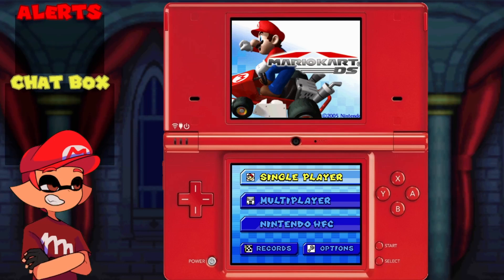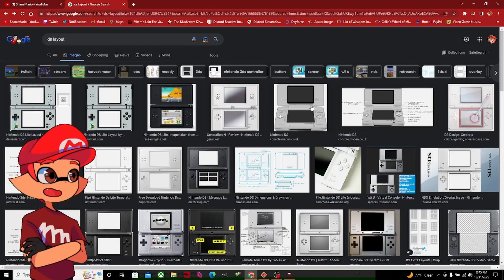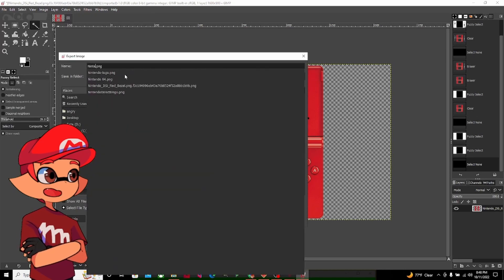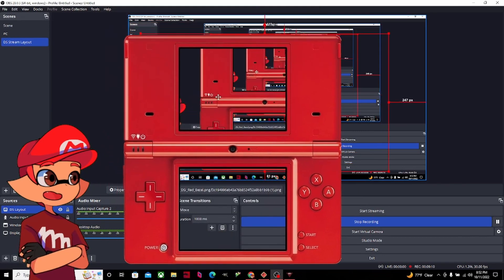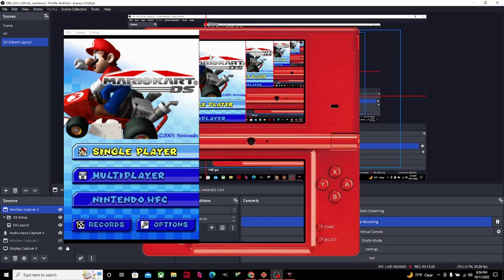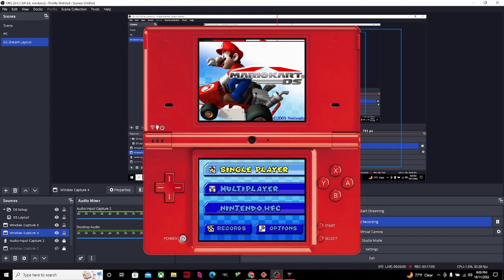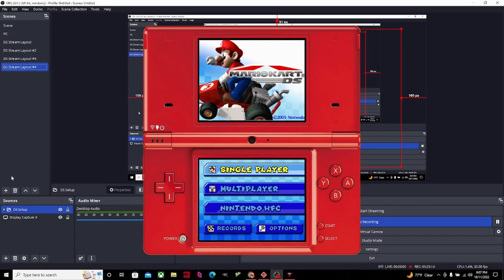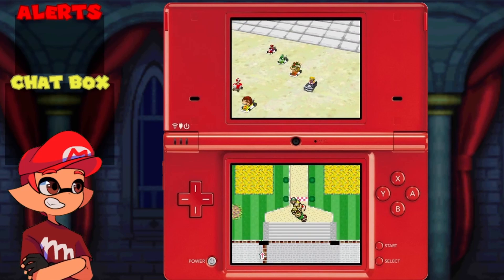SM: DS Layout Setup Tutorial for OBS